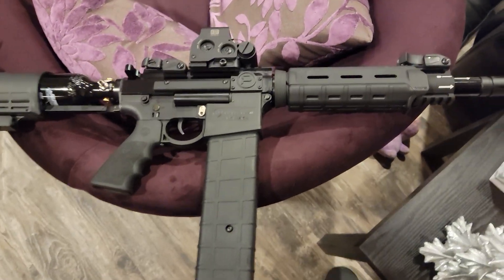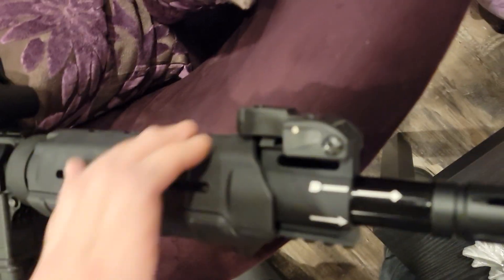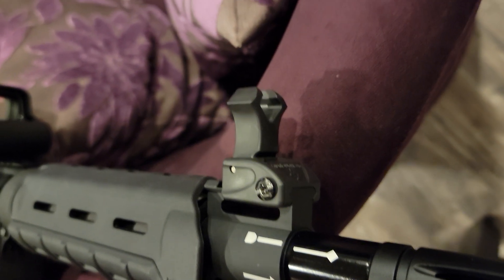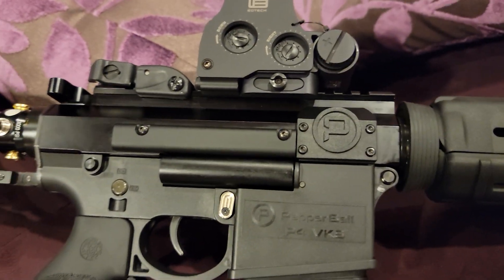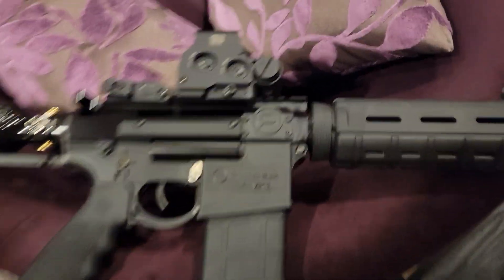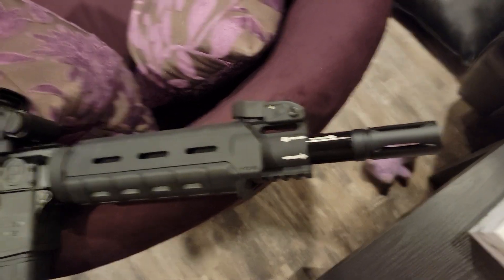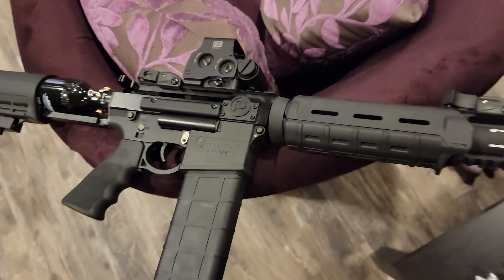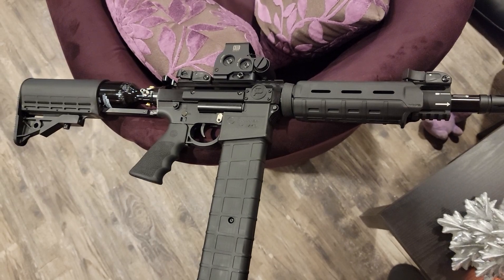A couple mods to the VKS on its first night